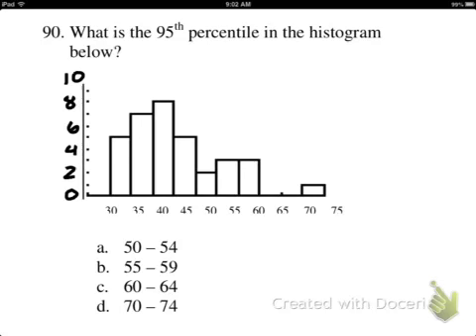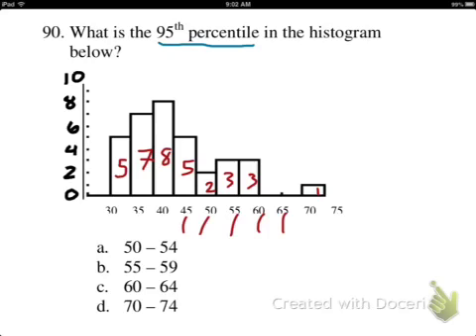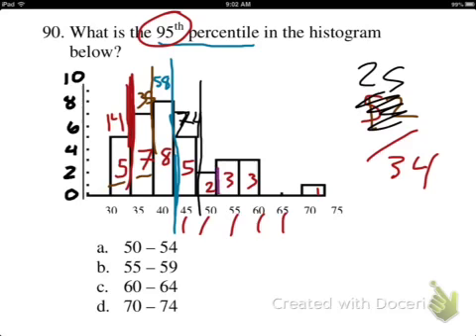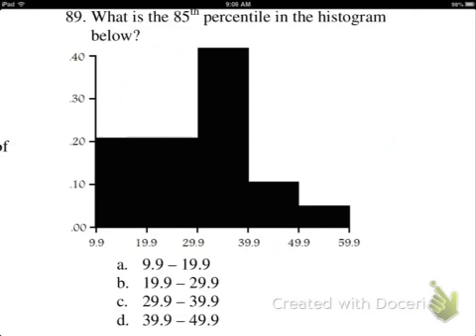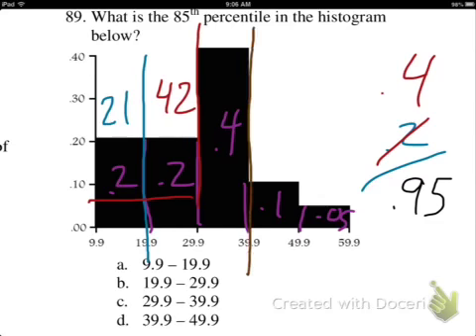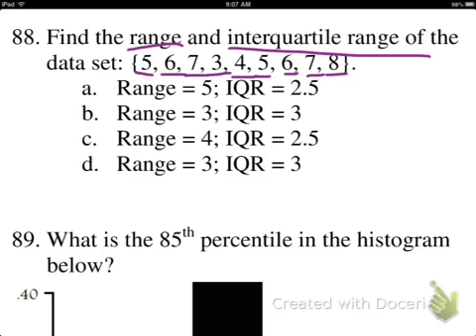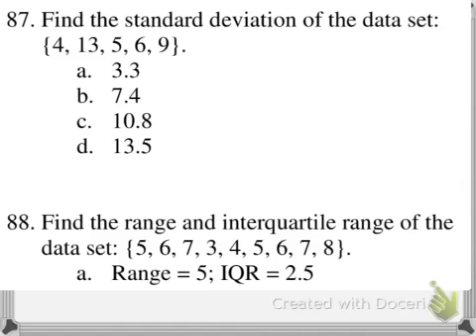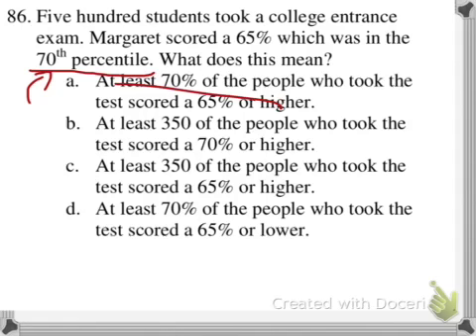Percentiles and Histograms